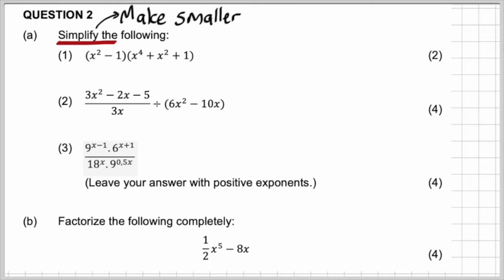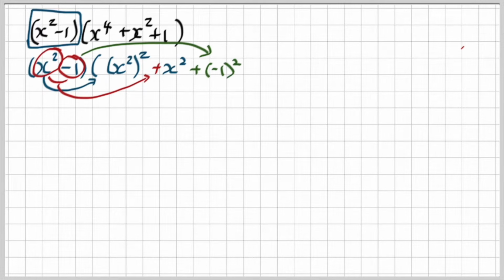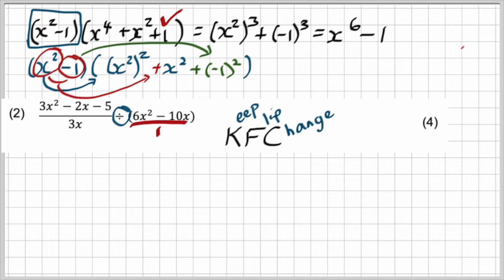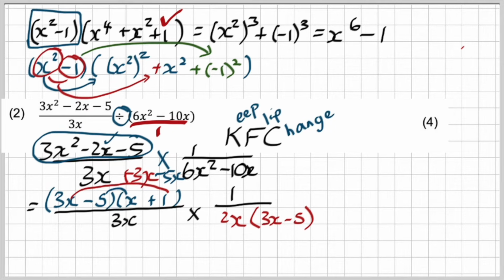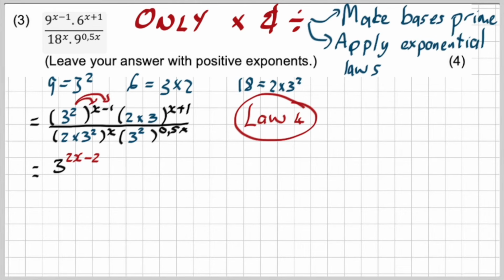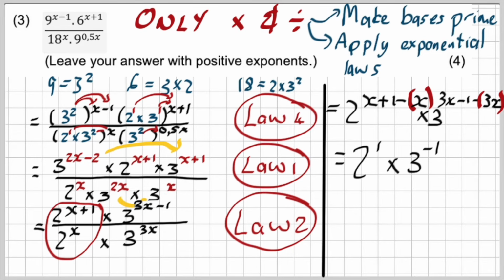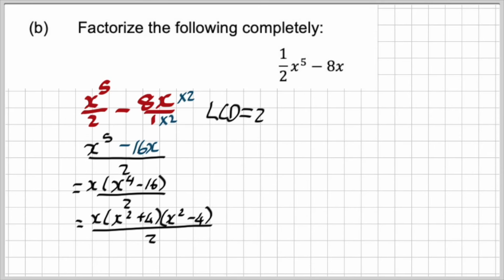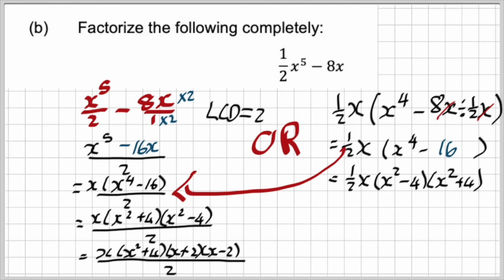3. Grade 10 Mathematics - Exam Paper 1 - Algebra and Exponents